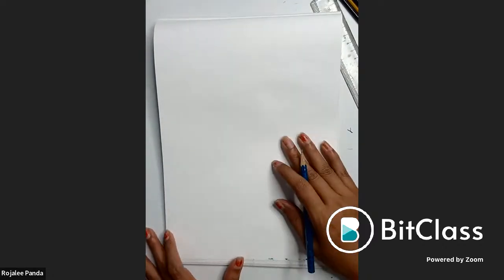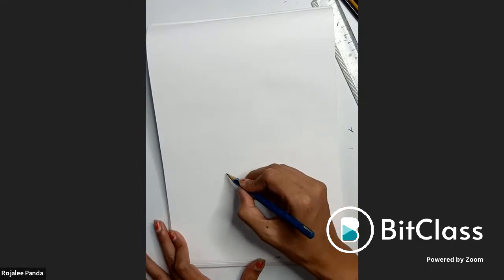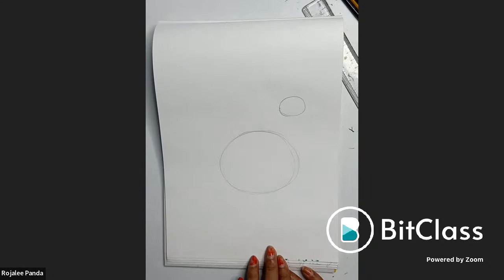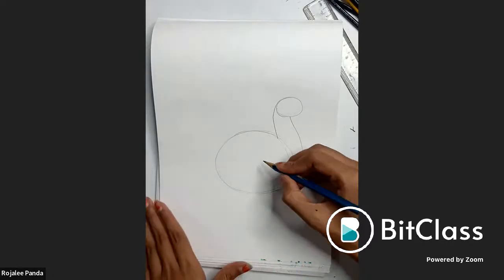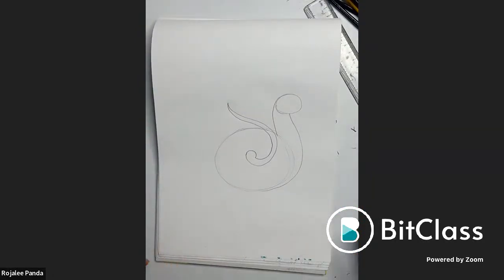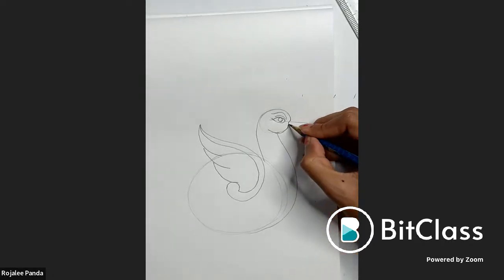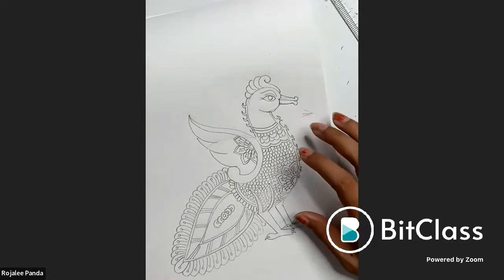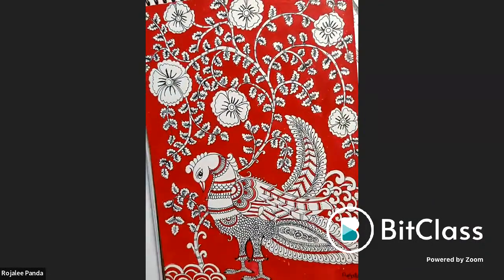LIVE - Kalamkari Artwork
Kalamkari Art is a famous fabric hand-painting done on cloth with natural materials, the great Sri Krishnadevaraya introduced this art in India.
No chemicals materials are used in this. Andhra Pradesh is known for this very famous art that runs back in time.
Kalamkari involves 17 steps in it such as block making, cloth treating, printing, and washing, etc. In this course, I will take you through detailed learning of this Indian folk art including the Kalamkari Motives and Borders. We will also work on creating birds and other Kalamkari art.